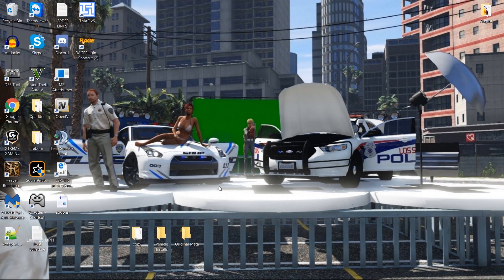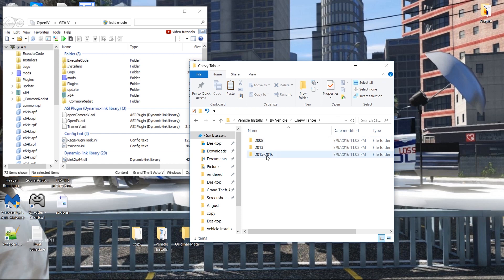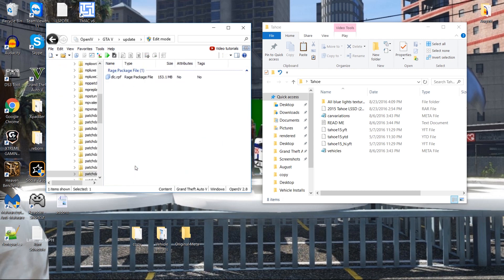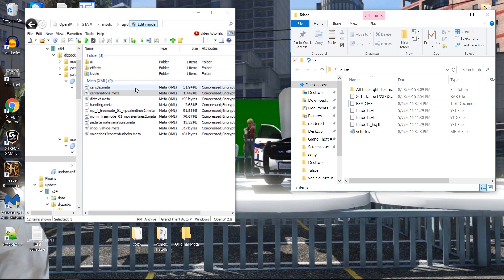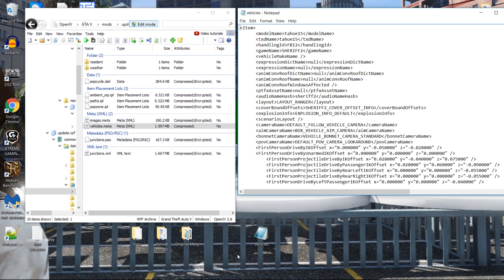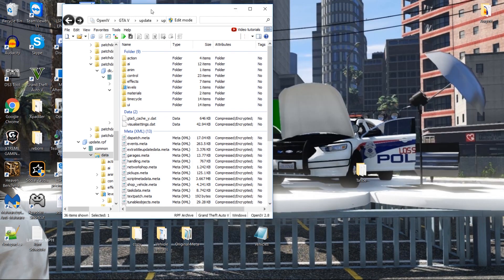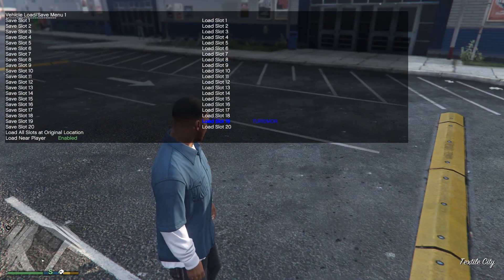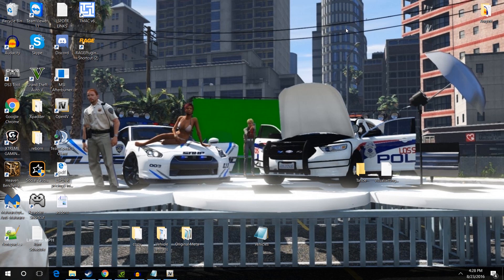LSPDFR- Installing ADD ON vehicles (extra police slots)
Ever wanted to install additional vehicles so you can have 20-50- or more slots??   Follow along while i teach you how to do just that with the help of the mod below.

All vehicles go in PATCHDAY 9NG
All carvariations in Valentines 2
All Vehicle meta in common/data/levels/gta5